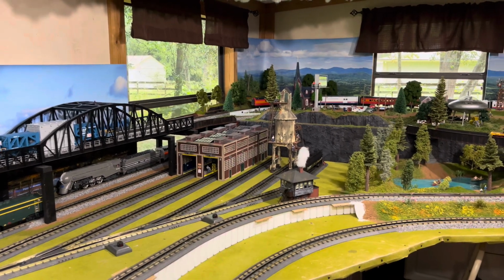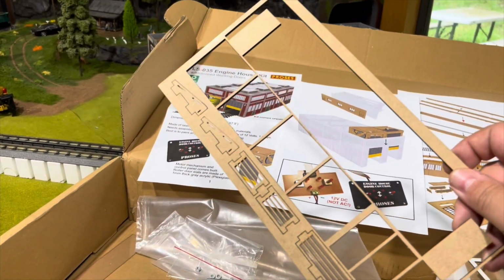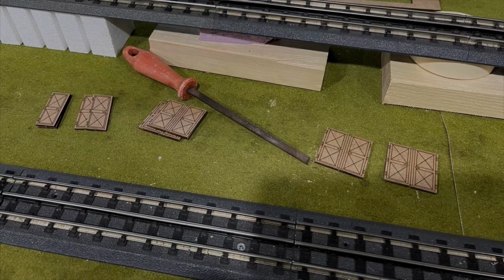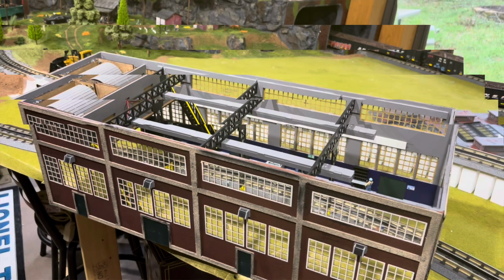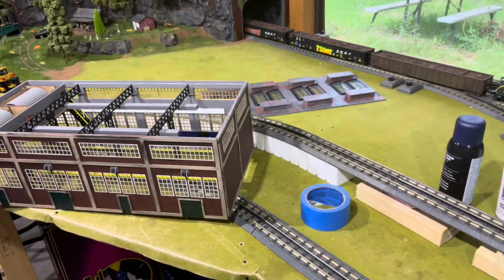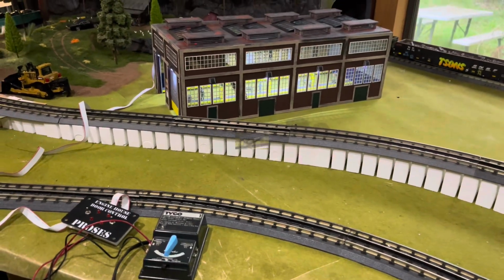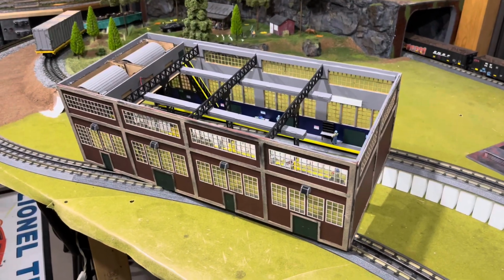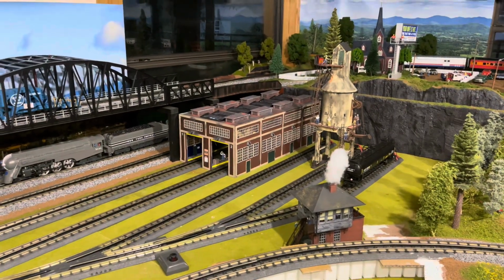A Budget Friendly O Scale/Gauge Engine House!?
A quick look at the budget friendly engine house offered from Proses! This engine house fits in great with our MTH and Lionel O gauge/scale layout!

Here’s a link to the eBay listing-

Let me know what you guys think of this engine house! I love it for our smaller layouts!